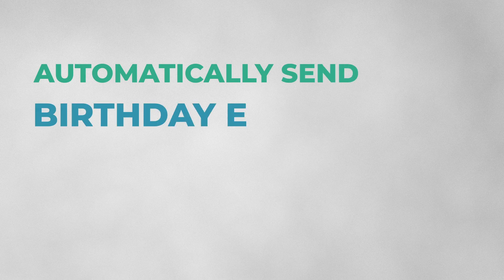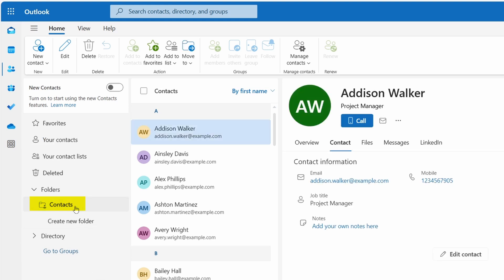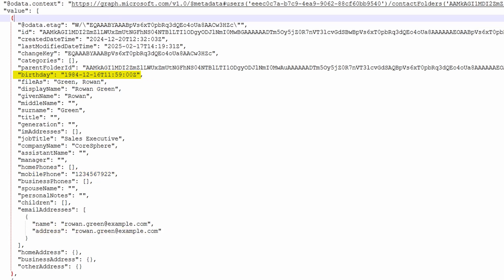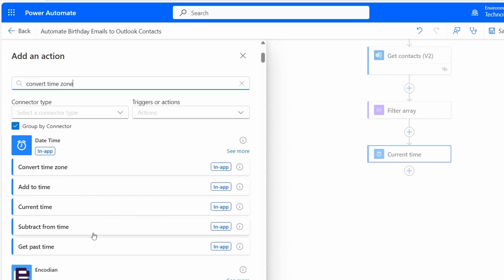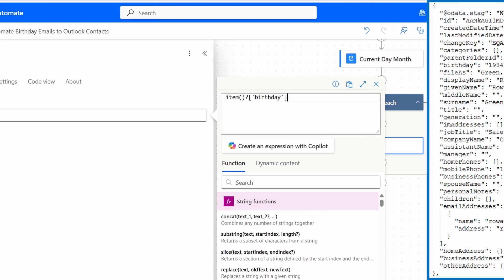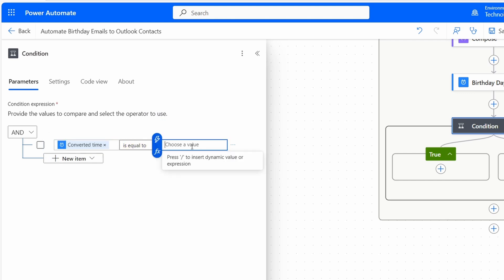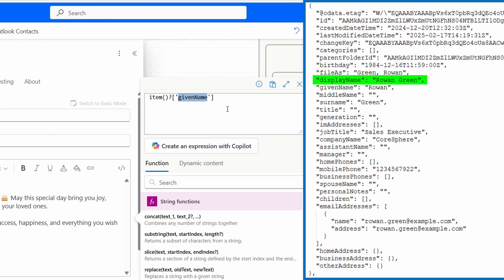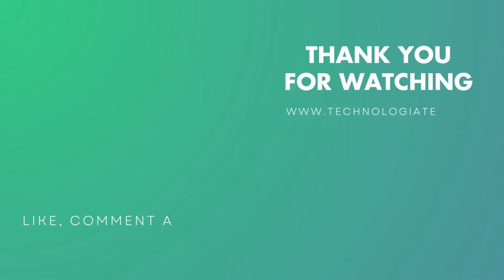Automate Birthday Emails to Outlook Contacts with Power Automate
Never miss a birthday again! 🎉 In this tutorial, I’ll show you how to automate personalized birthday emails for Outlook contacts using Microsoft Power Automate. Perfect for busy professionals, teams, or anyone who wants to save time while staying connected!

## 👉 Why automate?
-Save hours by eliminating manual reminders
-Stay consistent with on-time greetings
-Scale effortlessly for 10 or 10,000+ contacts
-Track sent emails with BCC

## 🔧 Step-by-Step Guide

1️⃣ Set Up a Scheduled Flow
-Create a Scheduled Cloud Flow in Power Automate.
-Run daily at 9:00 AM (adjustable).
-Recurrence: Day (checks birthdays every morning).

2️⃣ Fetch Outlook Contacts
-Use Get Contacts V2 (Office 365 Outlook).
-Select your Outlook Contacts folder.
-Set Top Count to 1,000+ for large lists.

3️⃣ Filter Contacts with Birthdays
-Add a Filter Array action.
-Use formula: not(empty(item()?['birthday']))
(Removes contacts without birthdays).

4️⃣ Compare Dates
-Get current date: Current Time + Convert Time Zone (local time).
-Format to MM-DD (e.g., 12-28).
-Loop contacts with Apply to Each.
-Convert birthdays to MM-DD for each contact.

5️⃣ Send Birthday Emails
-Add Condition to match dates.
-If matched, use Send Email V2:
-Recipient: item()?['emailAddresses'][0]['address']
-Personalize subject/body with item()?['GivenName']
-BCC yourself for tracking.

6️⃣ Test & Deploy
-Test manually to confirm emails sent.
-Flow runs daily—no further work needed!

Timestamps:
0:00 Intro
0:30 Open Power Automate and Create a Schedule Flow
1:13 Read Outlook Contacts
2:21 Filter Out Contacts without a Birthday
4:06 Retrieve the Current Day and Month
5:50 Retrieve Day and Month from Birthday
7:17 Compare Birthdays with Today
7:52 Design the Email Template for the Birthday
9:55 Test the Flow